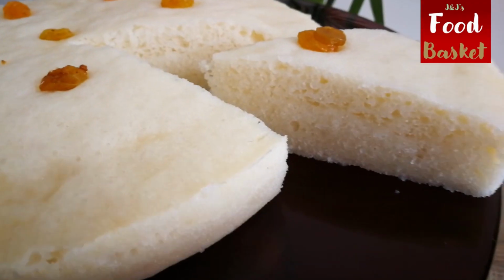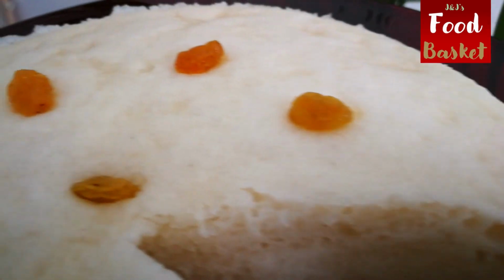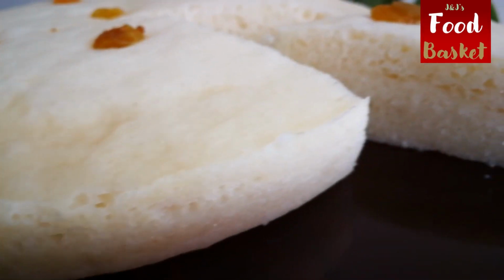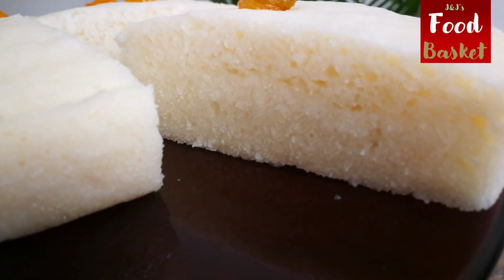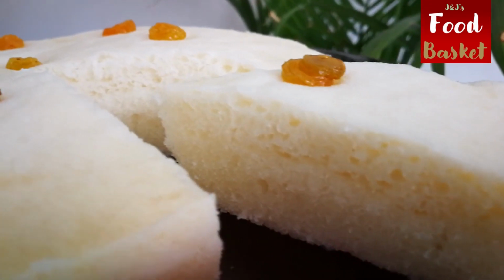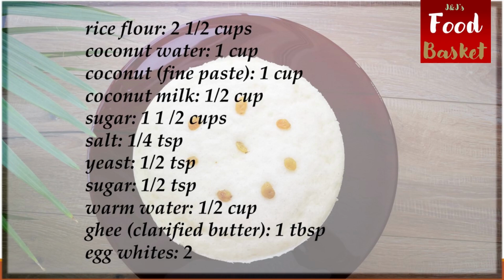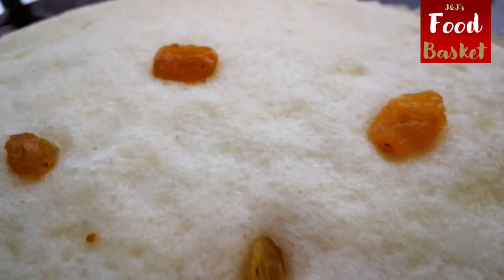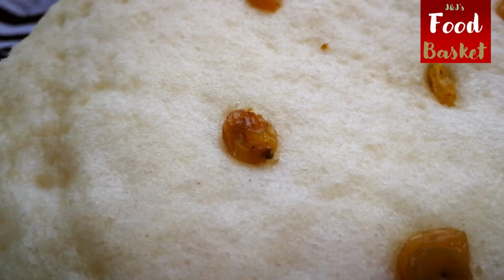The best fluffy and soft Vattayappam rice cake | Gluten free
This is the best fluffy and soft Rice Cake, also known as Vattyappam. Everyone uses flour for making cakes. We have today got you a rice flour cake. Sounds different? We promise it tastes awesome!
Why is it the best you may ask!?! We are using whipped egg whites to give it the soft pillow like structure. While you may come across many who make Vattyappam, no one uses this technique for the recipe.
This time we have got a dish from all the way across the globe. Its a popular Easter treat in the southern parts of the Indian subcontinent.
This one is Sweet, its Steamed and its Gluten Free. Every sweet lovers dream come true!

TIMECODES:
0:00 - About today's recipe
0:33 - Ingredient list
1:29 - How to use eggshell method to separate egg whites
2:07 - The whipped egg white technique for softer Vattyappam
3:18 - Garnishing
3:27 - Final look. Easter ready!

INGREDIENTS:
rice flour: 2 1/2 cups
coconut water: 1 cup
coconut (fine paste): 1 cup
coconut milk: 1/2 cup
sugar: 1 1 /2 cups
salt: 1/4 tsp
yeast: 1/2 tsp
sugar: 1/2 tsp
warm water: 1/2 cup
ghee (or clarified butter): 1 tbsp
egg whites: 2
vanilla extract: 1/4 tsp (optional)

Hope you enjoy the recipe.
Do try it out.